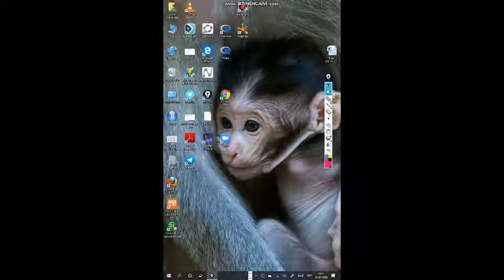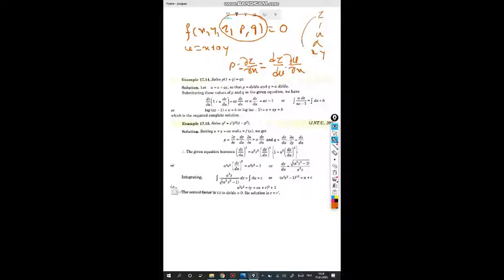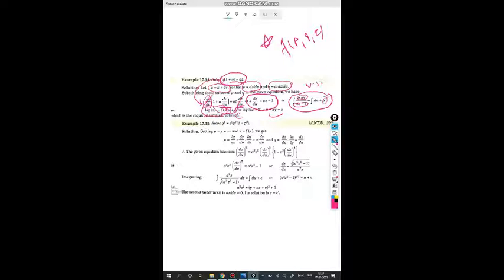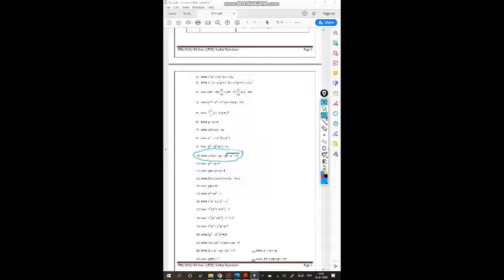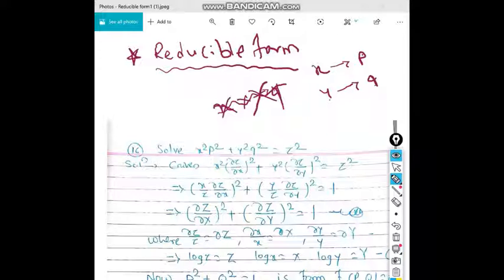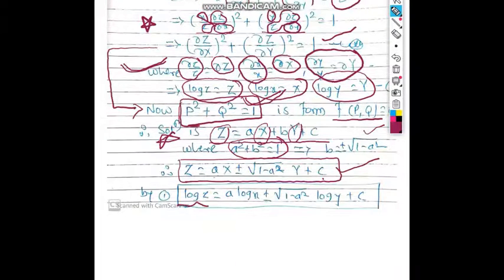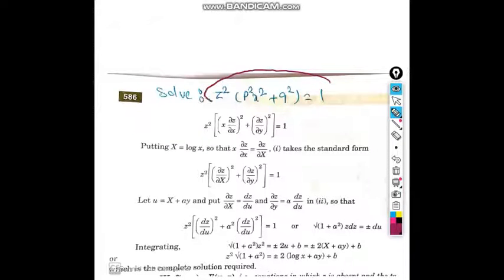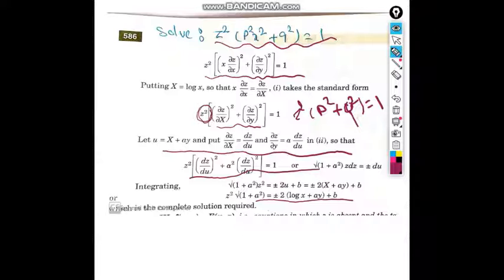Form 1 to 4